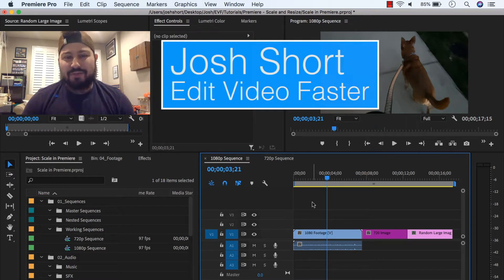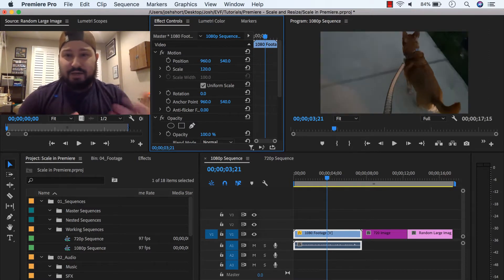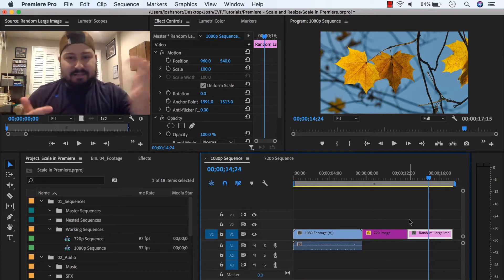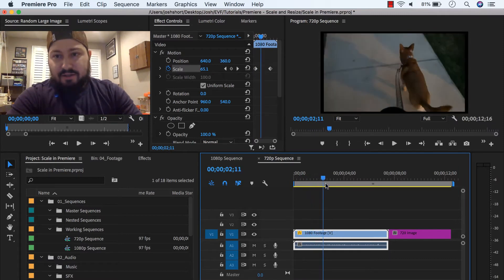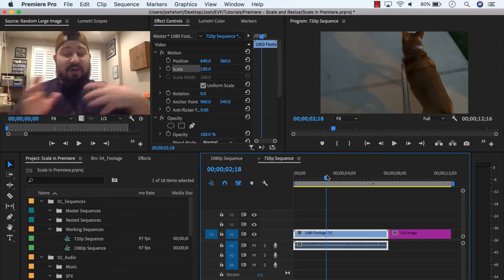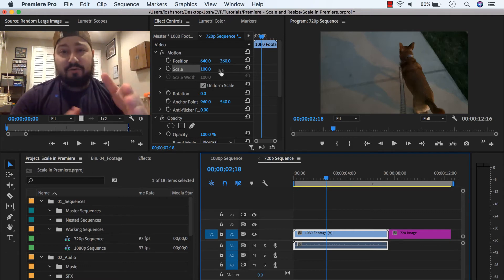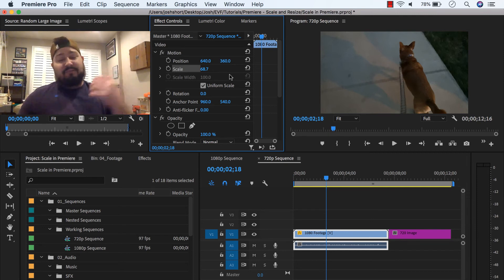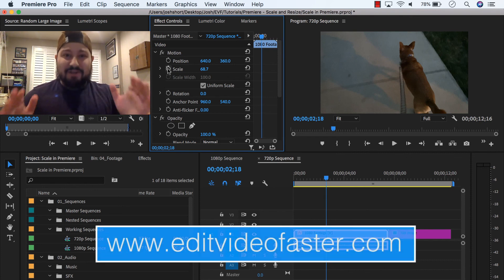Simply Scale and Resize Video Clips and Images in Premiere Pro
This tutorial is on how to simply and easily scale and resize video clips and image in Premiere Pro. The super high-level things you need to know are this:

First, select the clip. Next find the Effect Controls panel. Inside it is the Scale property. Click the value (100 by default) and drag your mouse left or right. Alternatively, click the value then type in a new value. To change the scale over time, set a keyframe by hitting the stopwatch icon next to the Scale property. Move to another point in the timeline and set a new value for the Scale property. Lastly, if you want to automatically make the video clip or image the same size as the sequence, right-click on the clip and choose “Set to Frame Size”. Do not use “Scale to Frame Size”. The reasoning is explained in the video.

Jump to Each Section:

0:00 Introduction
0:39 How to Scale (Quickly!)
1:50 Scaling Scenarios
3:23 Keyframing the Scale Property
4:56 Set to Frame Size Feature